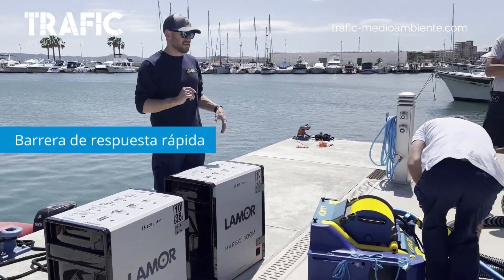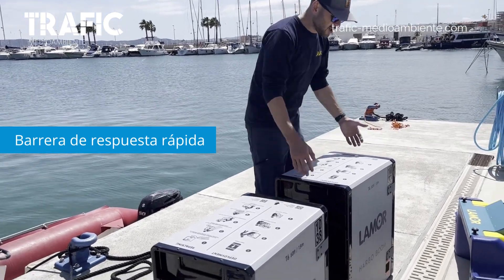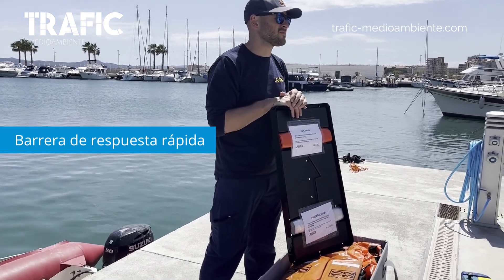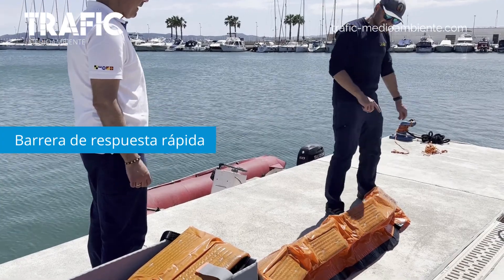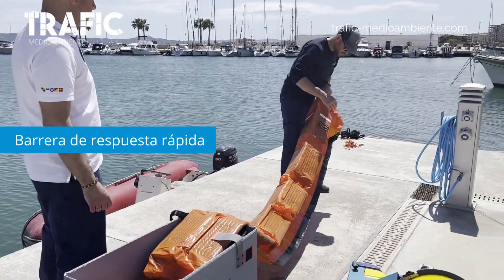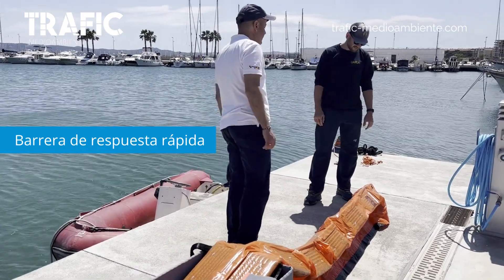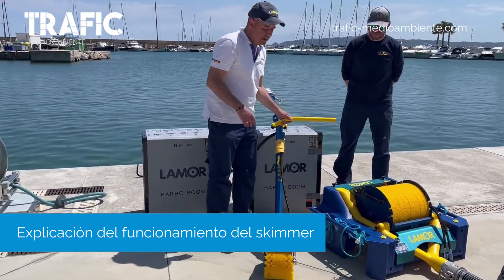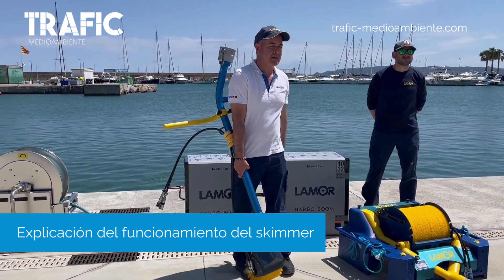Demostración de la nueva barrera de contención Harbo T6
Las barreras de contención de derrames de hidrocarburos han evolucionado con el paso del tiempo. En este vídeo os presentamos la nueva barrera Harbo, modelo T6, solución rápida y efectiva frente a derrames en el mar. Su estructura portátil y peso ligero facilitan su transporte.

Además, se puede desplegar entre 2 operarios sin necesidad de especialización.

Otra de sus ventajas es que en poco espacio alberga hasta 15 metros por caja, pudiéndose desplegar infinitamente.

Esta barrera, además de ser resistente, a los hidrocarburos, es resistente a las sustancias químicas y a la radiación ultravioleta.

Trafic-Medioambiente y Lamor agradecen al Club Náutic Estartit por habernos permitido hacer esta demostración de la nueva barrera de contención rápida Harbo T6.

Más información en Trafic-Medioambiente.com